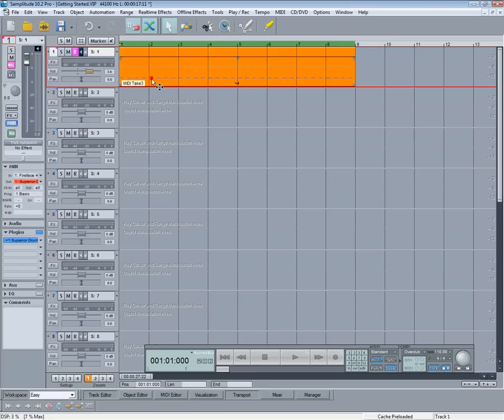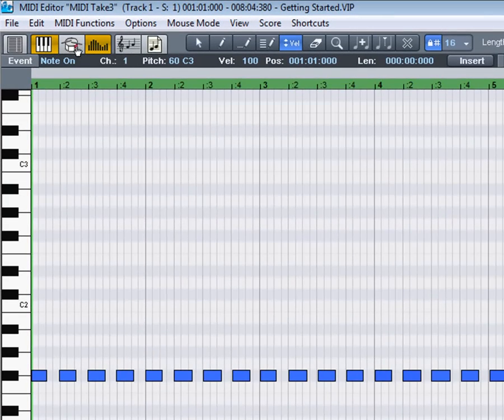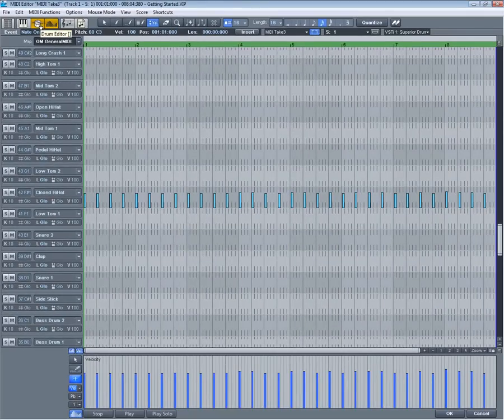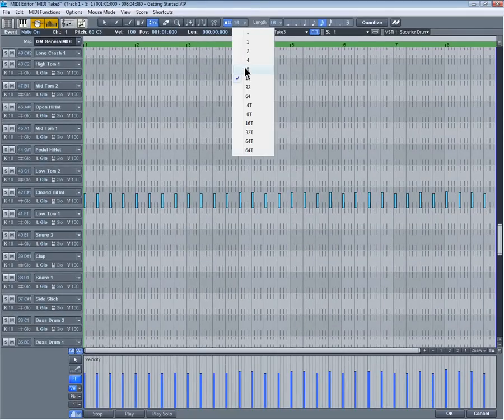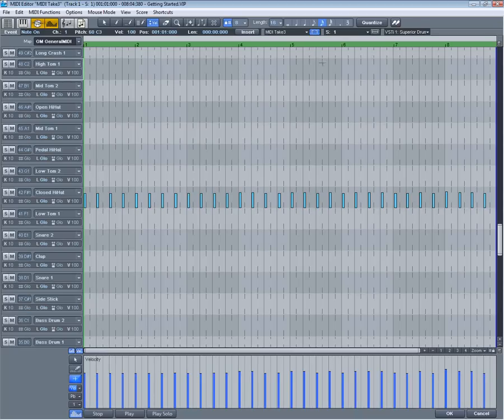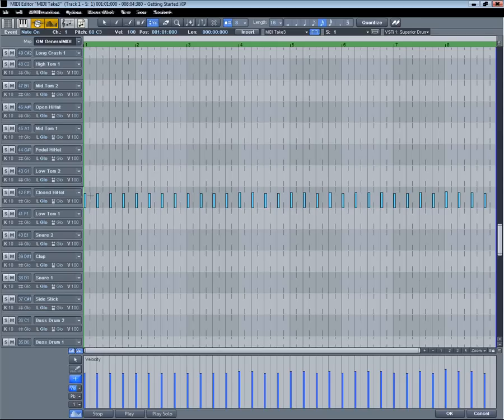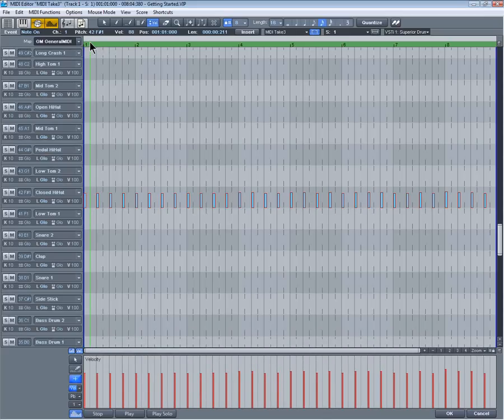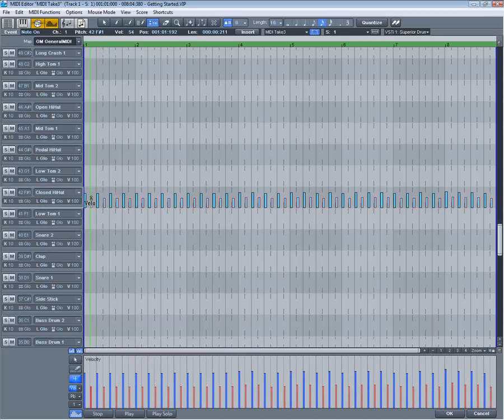Samplitude Basics 15:Drum Editor Intro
Video shorts taken from the Samplitude Fundamentals Series.